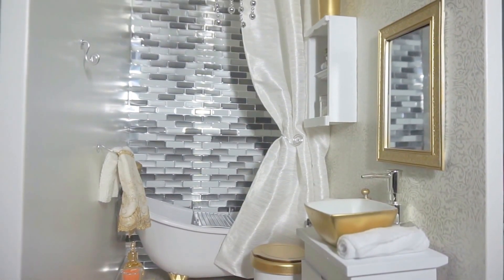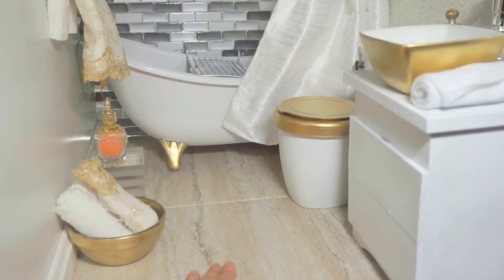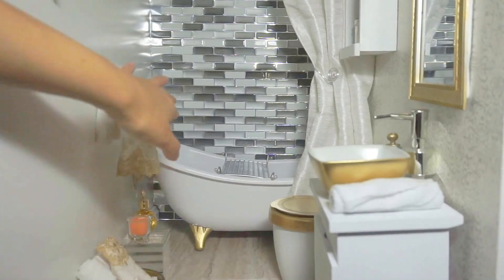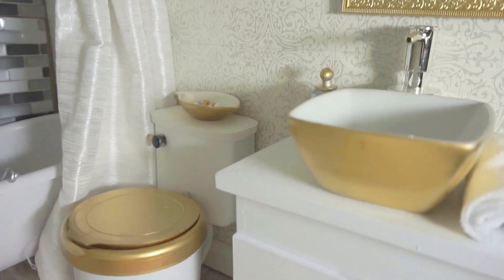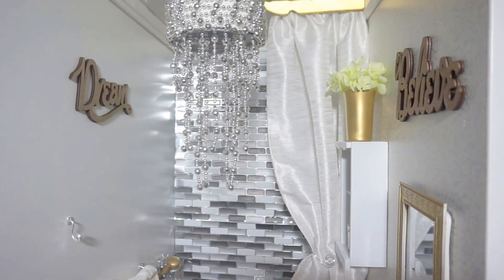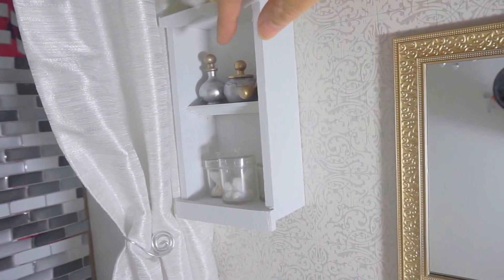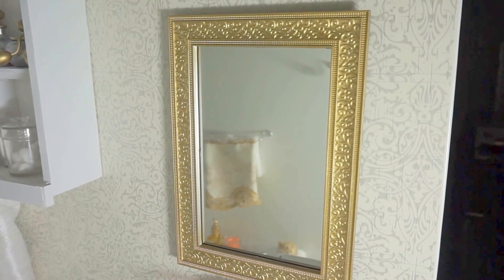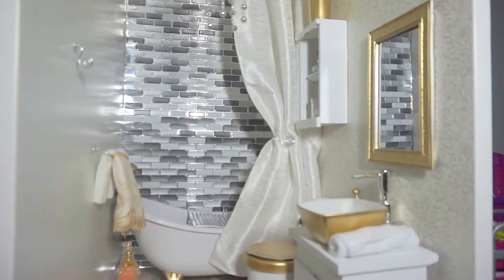DIY American Girl Doll luxury bathroom tour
And so this is the 1st completed room of our AG Doll House.  Hope I can share some simple tips with you!  Enjoy!

Here are some requested infos:
2.  Wall paper:  You can find the self adhesive drawer liner paper from Dollar Tree or Dollarama
3.  Back Splash:  Self Adhesive plastic back splash- 1'x1' from Walmart in the Home and Auto area
4.  Bathtub and accessories :  Generation Girl Bathtub set from Target for $29.99
7.  Mirror:  Picture frame from Dollar Tree
8.  Faucet:  Soap bottle top from Dollar tree - on sale for 50cents